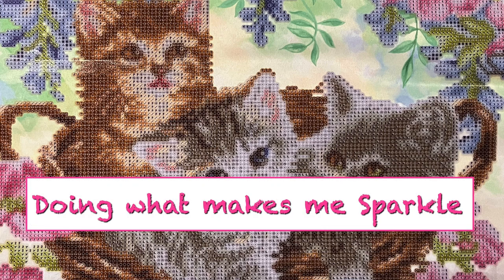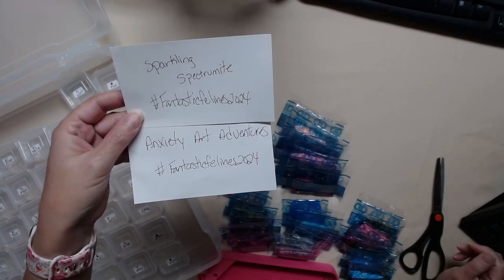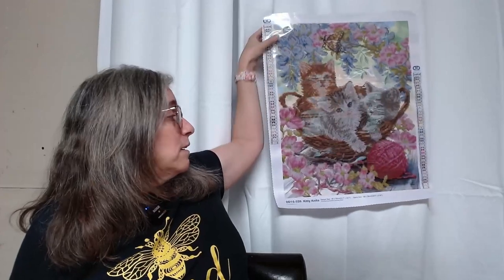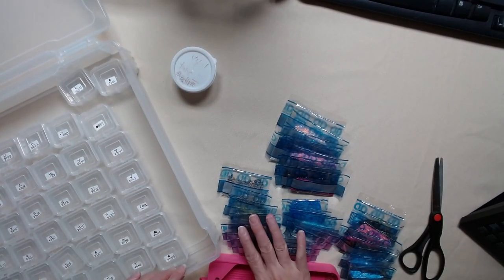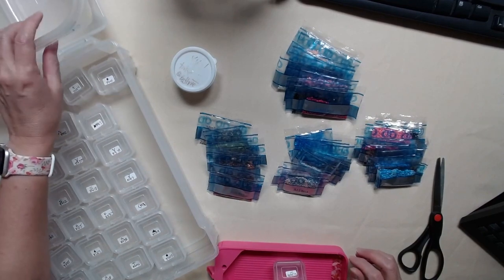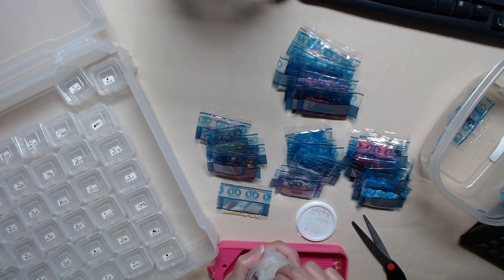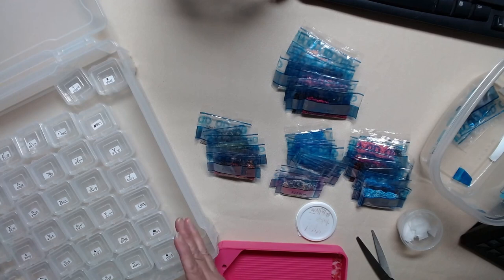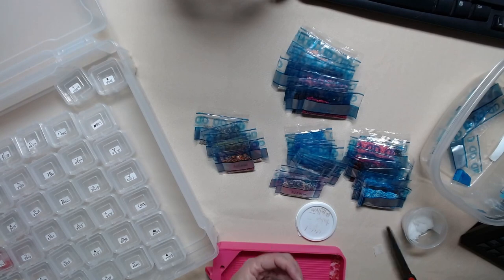My Fantastic Felines 2024 canvas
My choice for FantasticFelines2024. Thank you to Hannah (Sparkling Spectrumite) and Laura (Anxiety Art Adventures) for hosting this event. Join us as we DP our entries for the event.

Fantastic Felines 2024 Rules
1. Must be a licensed diamond painting
2. Does not have to be a new start
3. Do not have to finish but must finish 30x30.
4. Must fill out the google form in the description of the kick-off video.

Learn about glitterkitty and watch a recording of the Event Kick-Off with Anxiety Art Adventures and Sparkling Spectrumite! Live stream

Current Paintings in Progress:
Name: Bountiful Voyage
Size: 70x94cm
Drills: Square
Colors: 61 + 2 ABs and 3 Fairy Dust
105,937 Diamonds

Artist:
Auclair Studio

Name: Kitty Knits
Size: 40x50cm
Drills: Round
Colors: 38
19114 Diamonds
Artist: Needleart World